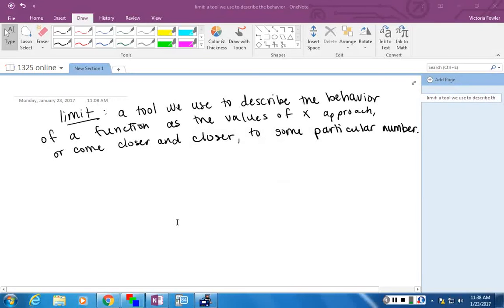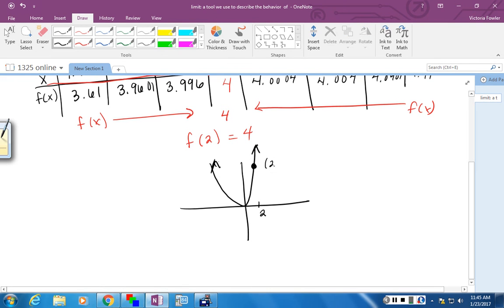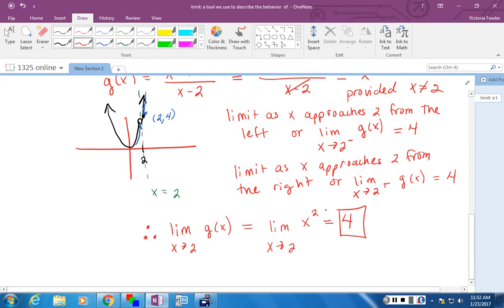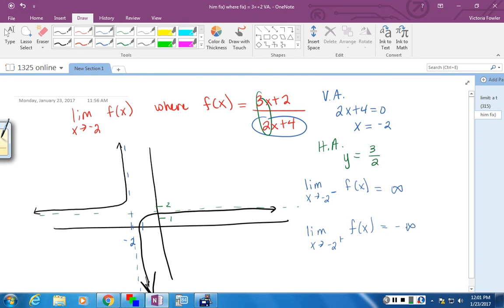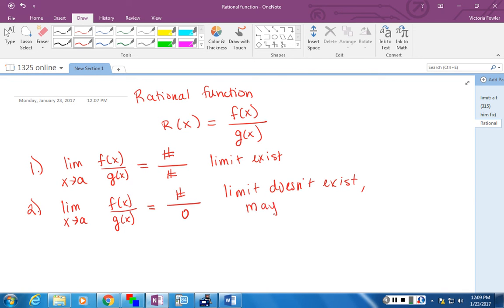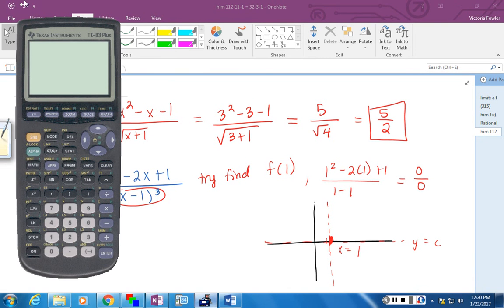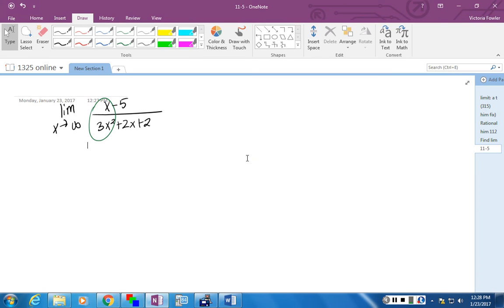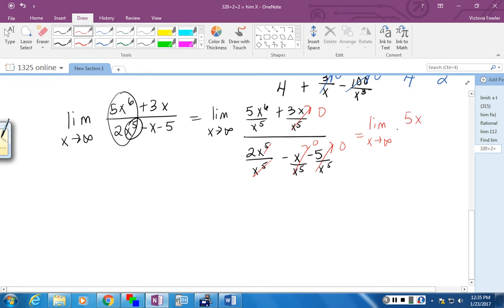11.1 MATH1325 - Limits